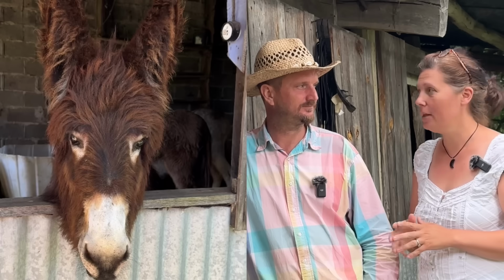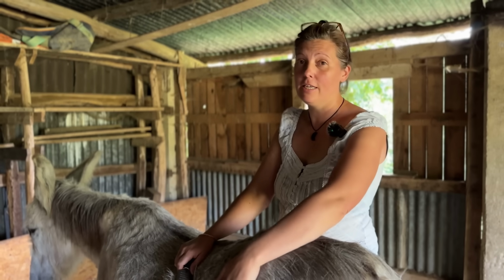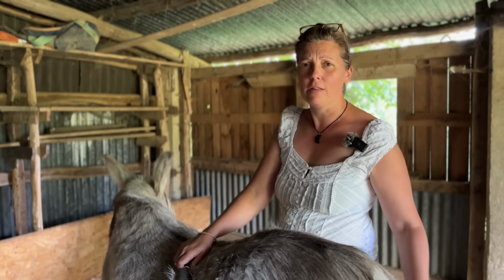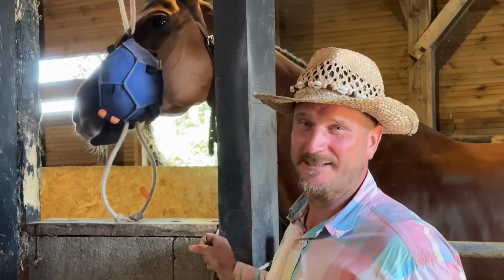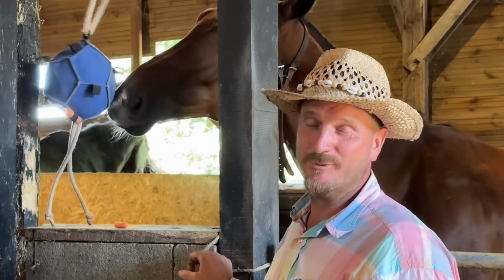Anticipation Builds: Our Preparations for a Mum & Baby Rescue ..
In today’s video, we’re in full preparation mode for the new rescues we’ll be saving this Sunday! We couldn’t have done this without the incredible support from our Patrons—thank you for making these rescues possible! 🎉 Plus, we have a special surprise for our big guy, BFG, who gets a new toy to enjoy. And with a welcome break in the weather, we’re all set and excited for what’s to come! Join us as we gear up for this meaningful adventure! 🐴💖